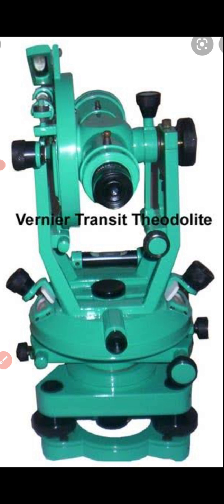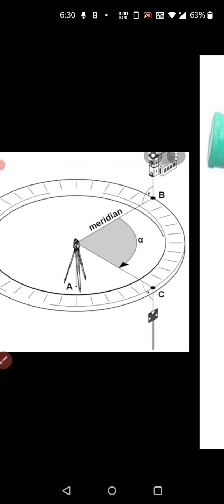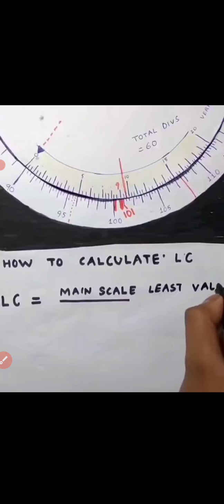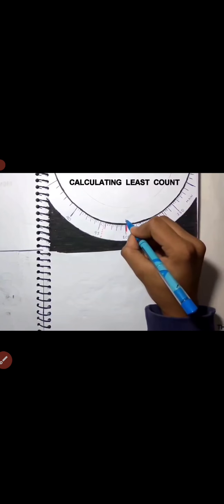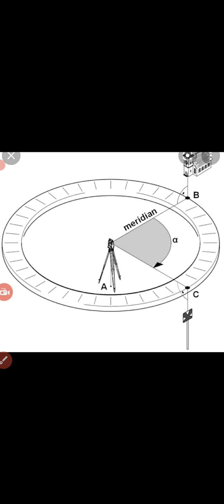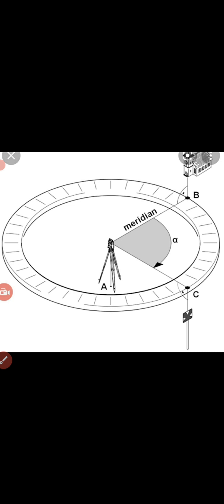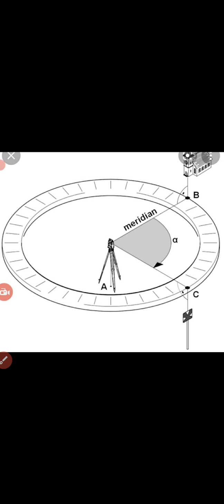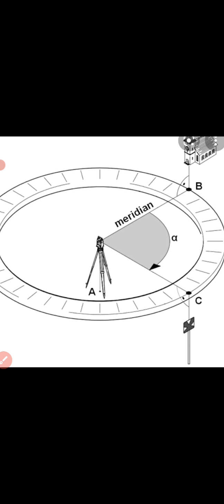Survey Lab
Theodolite Survey - Measurement of horizontal angle by method of repetition